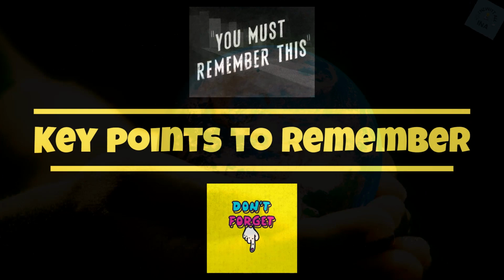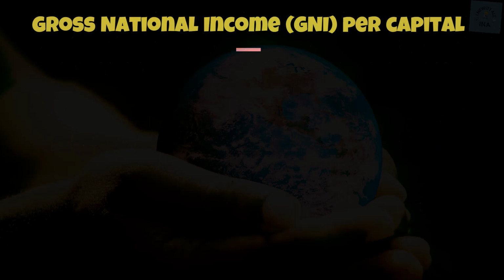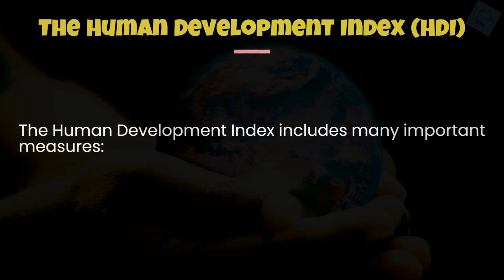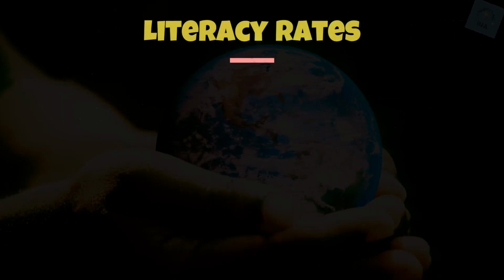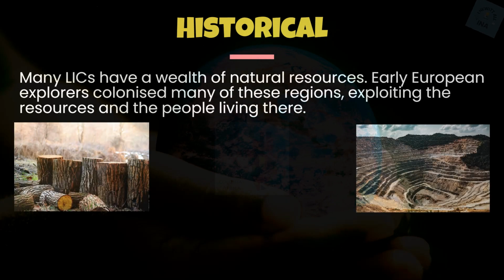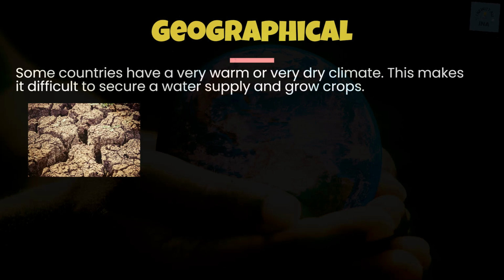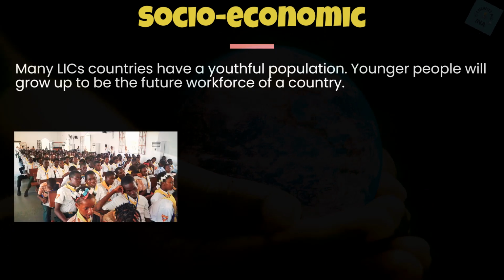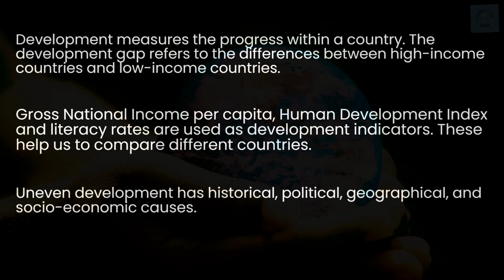Understanding Development: Economic, Social, and Technological Progress 🌍📊 | KS3 Learning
In this video, we explore what development means and how it's measured. Learn about the key indicators of development such as Gross National Income (GNI) per capita, Human Development Index (HDI), and literacy rates. Understand the causes of uneven development and how historical, political, geographical, and socioeconomic factors play a role. Join us as we delve into the complexities of development and the development gap between high-income and low-income countries.

Chapters:
0:00 - Introduction
0:18 - What is Development?
0:27 - The World Bank and Country Classifications
0:47 - Key Points to Remember
1:19 - Development Indicators
1:35 - Gross National Income (GNI) per Capita
2:10 - Human Development Index (HDI)
2:54 - Literacy Rates
3:26 - Causes of Uneven Development
3:37 - Historical Causes
4:05 - Political Causes
4:27 - Geographical Causes
4:56 - Socioeconomic Causes
5:32 - Summary of Development Concepts
6:06 - Conclusion